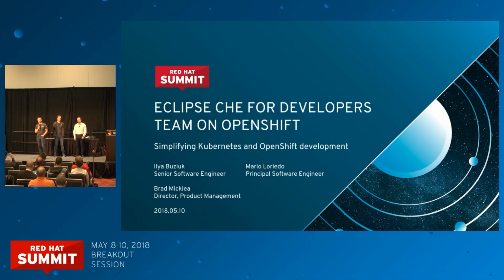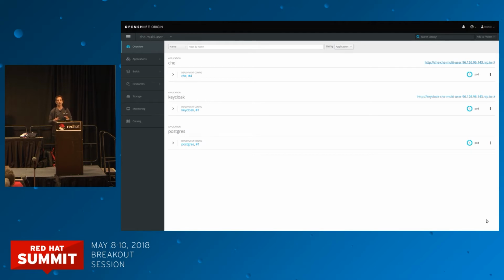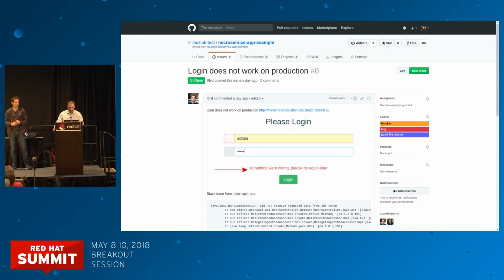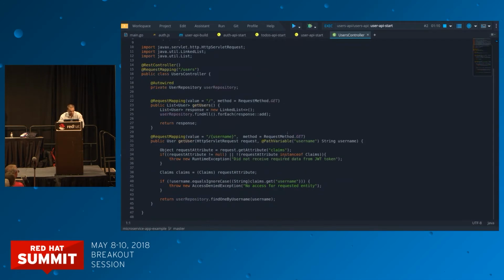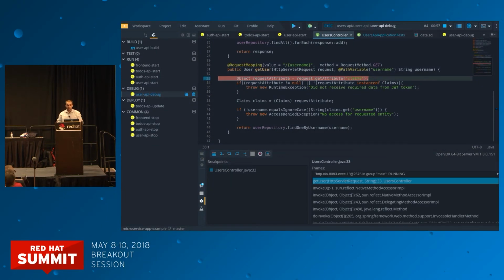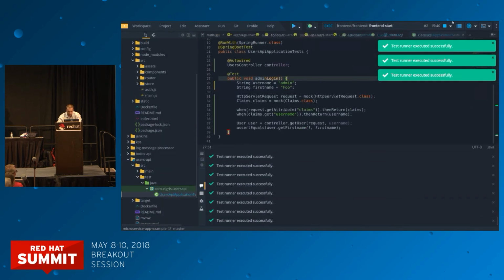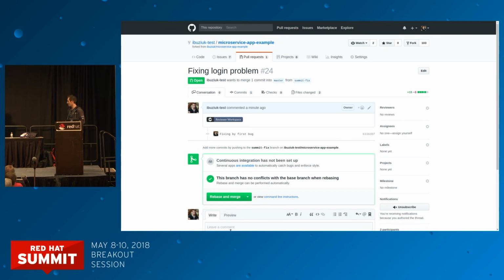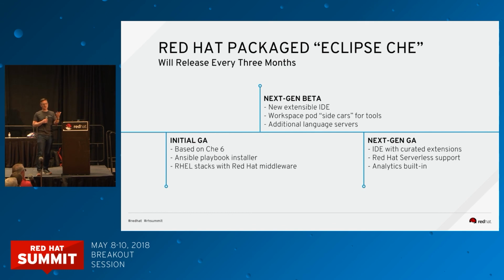Eclipse Che for developer teams on Red Hat OpenShift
Eclipse Che provides a web-based integrated development environment (IDE) and cloud workspace that runs in a Linux container. Workspaces in Eclipse Che are bundled with an appropriate runtime stack, provided by containers too, which contains everything needed to code, build, test, and run a project. These workspaces run in the cloud, making it easier to share developer environments with your team.

Earlier this year, we adapted Eclipse Che to run in the cloud using Red Hat OpenShift. That was part of the effort to build a new cloud development platform by Red Hat.

In this session, we are going to walk through the advantages of running an IDE in a container and in a Kubernetes and Red Hat OpenShift cluster. We are also going to talk about how we have modified Eclipse Che, a two-tier Java application, to make it ready for Red Hat OpenShift.